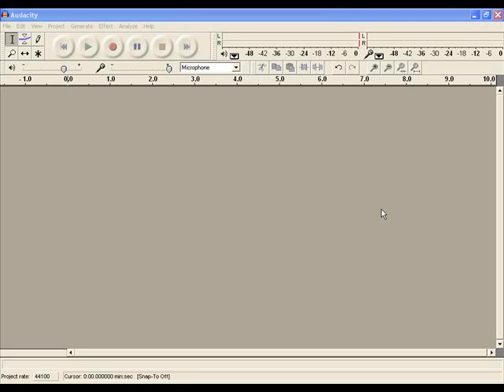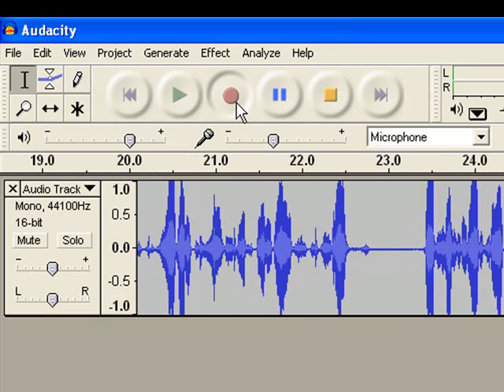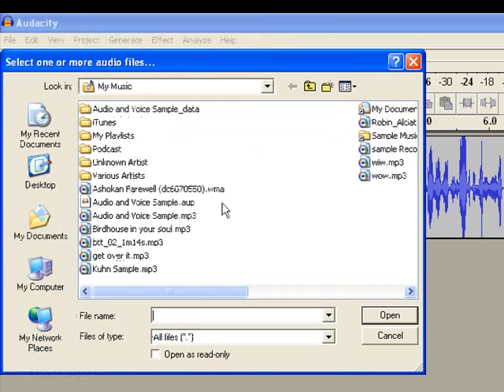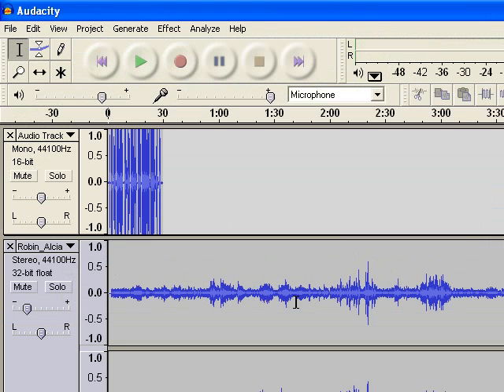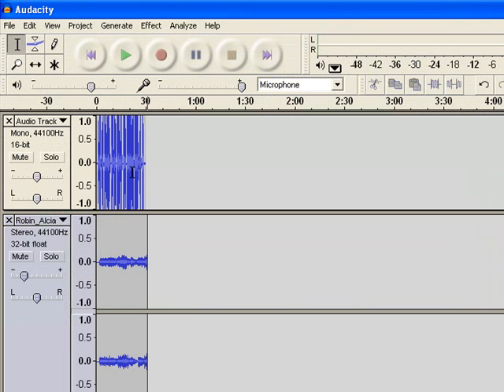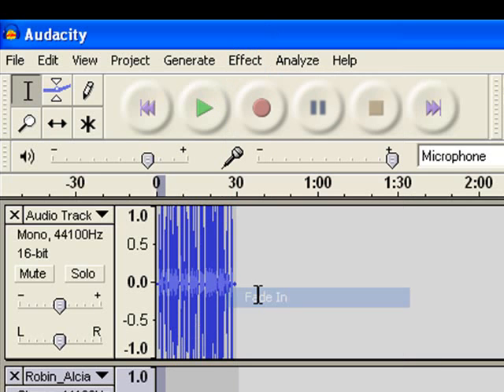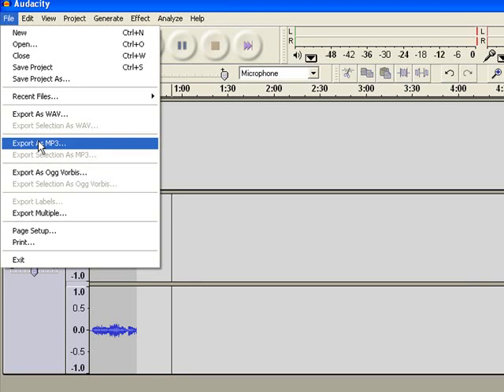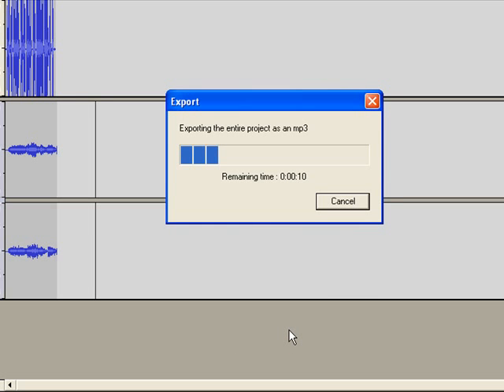Podcasting First Video